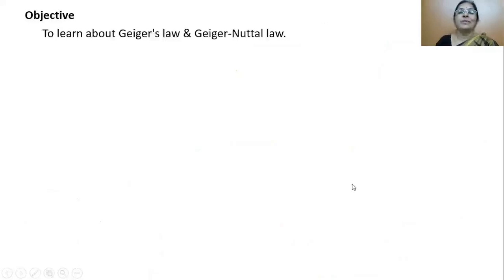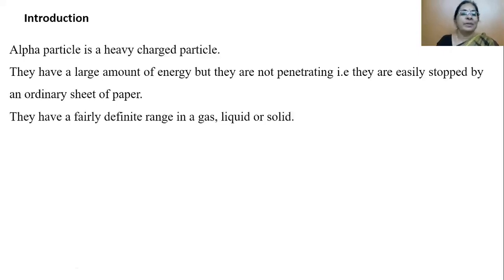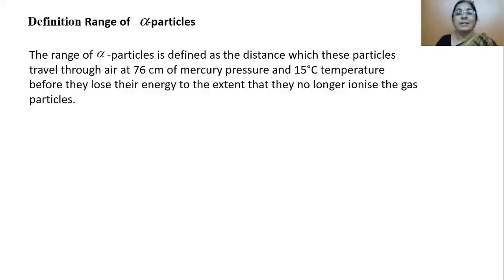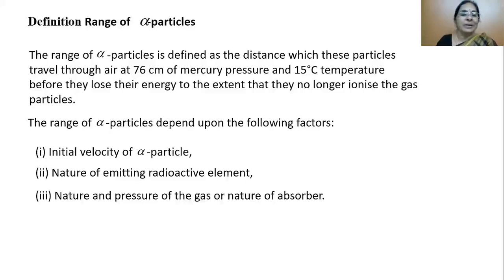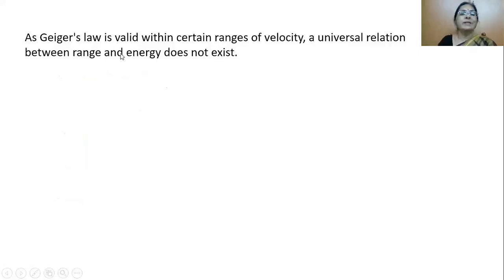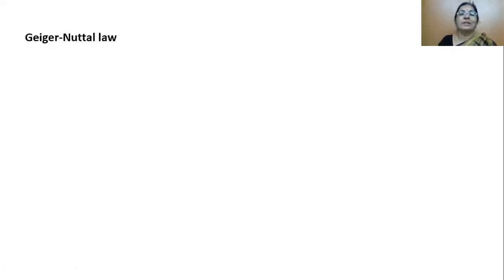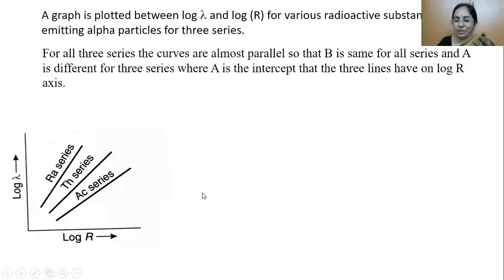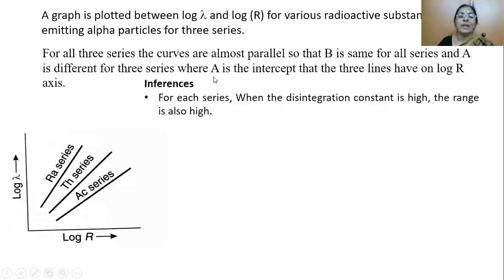Geiger and Geiger Nuttal Laws